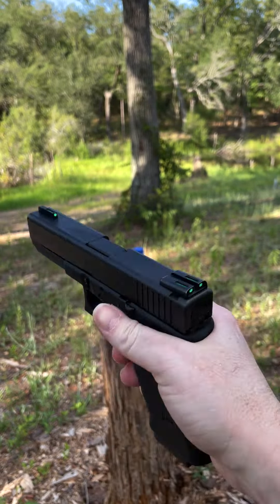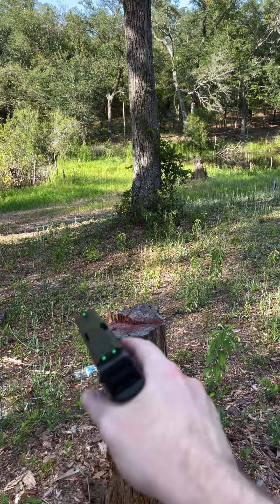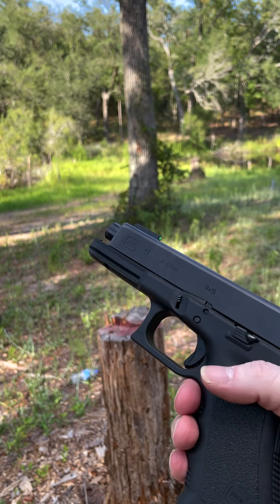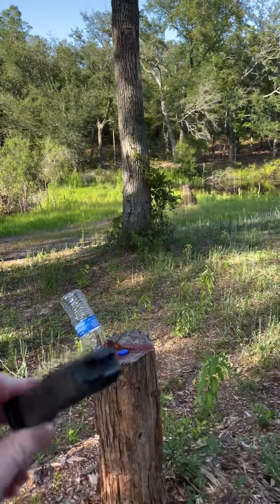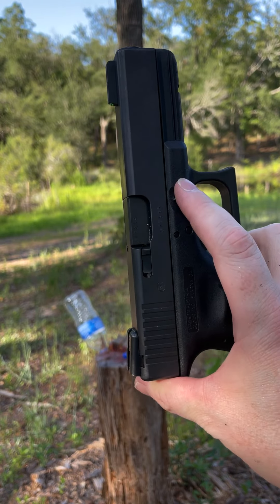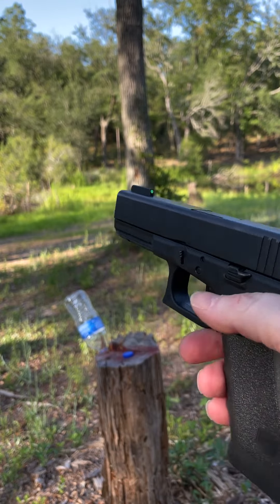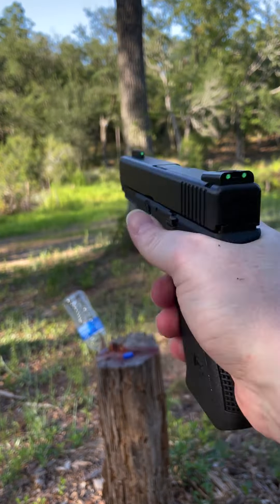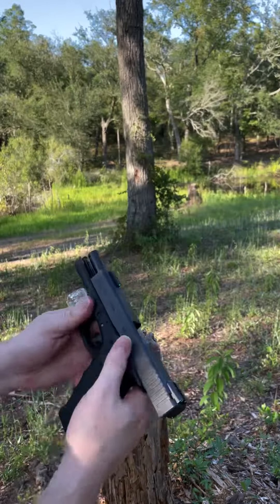Glock 17 Slide Removal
My attempt at humor made the gun have failures